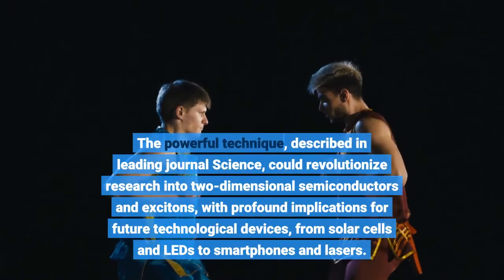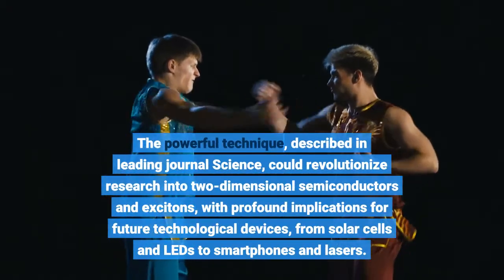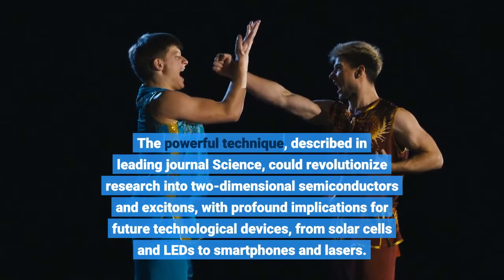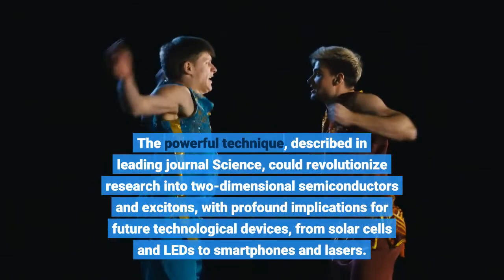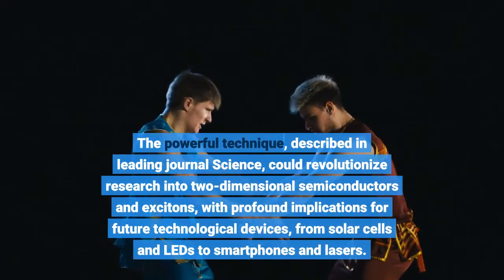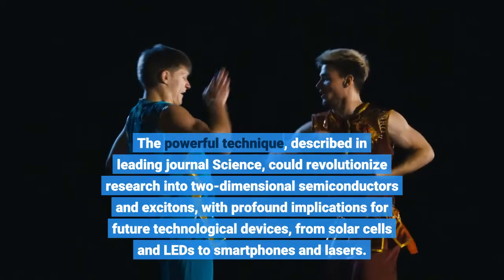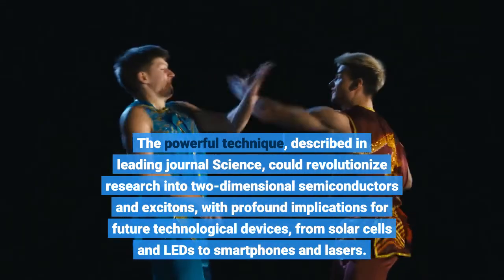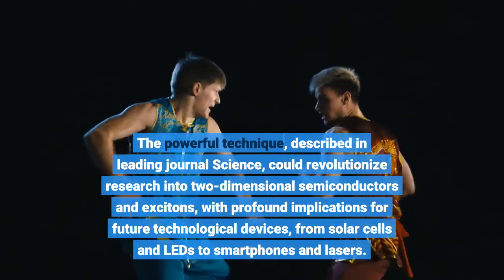Dark excitons hit the spotlight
Dark excitons hit the spotlight - Information for all latest updates Science and Technology

Heralding the end of a decade-long quest, in a promising new class of extremely thin, two-dimensional semiconductors, scientists have for the first time directly visualized and measured elusive particles, called dark excitons, that cannot be seen by light. The powerful technique, described in leading journal Science, could revolutionize research into two-dimensional semiconductors and excitons, with profound implications for future technological devices, from solar cells and LEDs to smartphones and lasers.
Excitons are excited states of matter found within semiconductors -- a key ingredient in many current technologies. They form when electrons in the semiconductor material are excited by light to a higher energy state, leaving behind a "hole" at the energy level where the electron previously resided.
"Holes are the absence of an electron, and so carry the opposite charge to an electron," explained senior author Professor Keshav Dani, who leads the Femtosecond Spectroscopy Unit at the Okinawa Institute of Science and Technology Graduate University (OIST). "These opposite charges attract, and electrons and holes bind together to form excitons that can then move throughout the material."
In regular semiconductors, excitons are extinguished in less than a few billionths of a second after creation. Moreover, they can be 'fragile', making them difficult to study and manipulate. But around a decade ago, scientists discovered two-dimensional semiconductors, where the excitons are more robust.
"Robust excitons give these materials really unique and exciting properties, so there have been a lot of intense studies worldwide aimed at using them to create new optoelectronic devices," said co-first author Dr. Julien Madéo, staff scientist in the OIST Femtosecond Spectroscopy Unit. "But at the moment, there is a major limitation with the standard experimental technique used to measure excitons."
Currently, researchers use optical spectroscopy techniques -- essentially measuring what wavelengths of light are absorbed, reflected or emitted by the semiconductor material -- to uncover information about the energy states of excitons. But optical spectroscopy only captures a small part of the picture. Scientists have long known that only one type of exciton, called bright excitons, can interact with light. But other types of excitons also exist, including momentum-forbidden dark excitons. In this type of dark exciton, the electrons have a different momentum from the holes to which they are bound, which prevents them from absorbing light. This also means that electrons in dark excitons have a different momentum from the electrons in bright excitons.
"We know they exist, but we cannot directly see them, we cannot directly probe them, and therefore we do not know how important they are, or how much they impact the optoelectronic properties of the material," said Dr. Madéo. Shining light on dark excitons To visualize dark excitons for the first time, the scientists modified a powerful technique that previously had largely been used to study single, unbound electrons.
"It wasn't clear how this technique would work for excitons, which are composite particles wherein the electrons are bound. There was a lot of theoretical work in the scientific community discussing the validity of this approach," said Prof. Dani. Their method proposed that if a beam of light containing photons of a high-enough energy was used to hit excitons in the semiconductor material, the energy from the photons would break apart the excitons and kick the electrons right out of the material.
By measuring the direction that the electrons fly out of the material, the scientists would then be able to determine the initial momentum of the electrons when they were part of excitons. The scientists would therefore not only be able to see, but also differentiate, the bright excitons from the dark excitons.
But implementing this new technique required solving some enormous technical challenges. The scientists needed to generate light pulses with high-energy extreme ultraviolet...